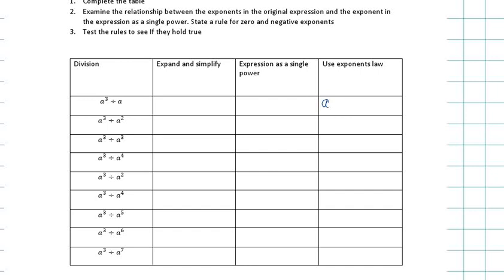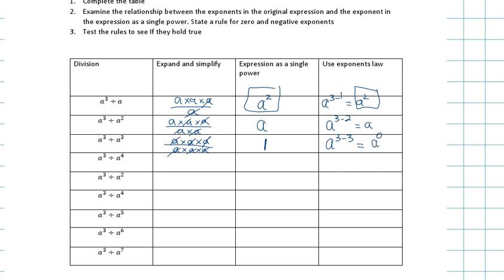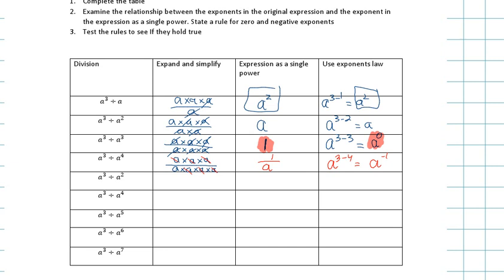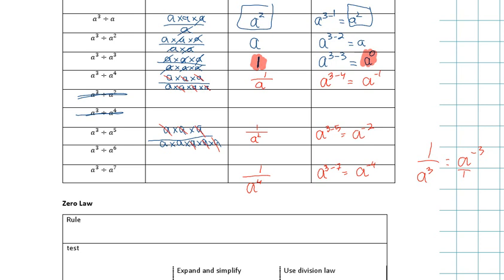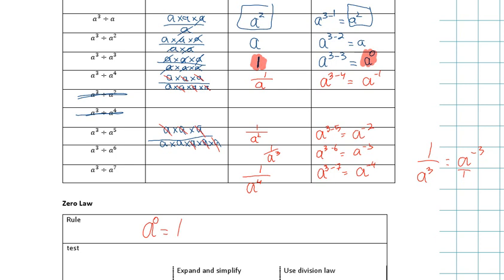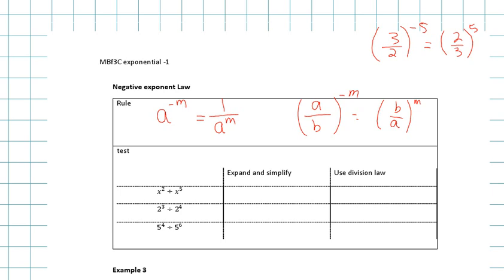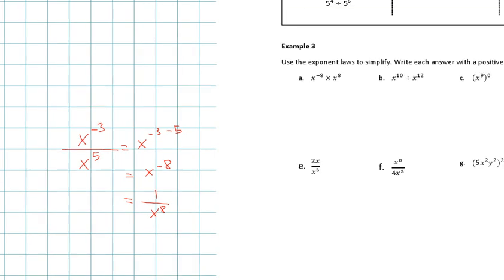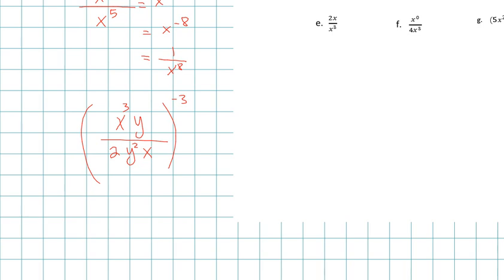may 25 exponent law 3